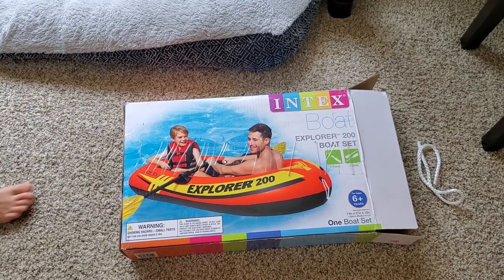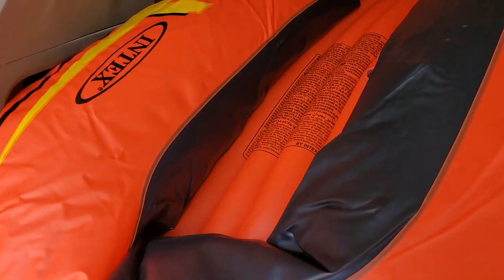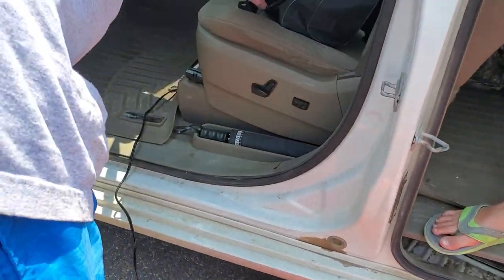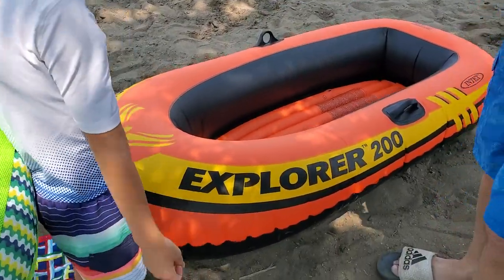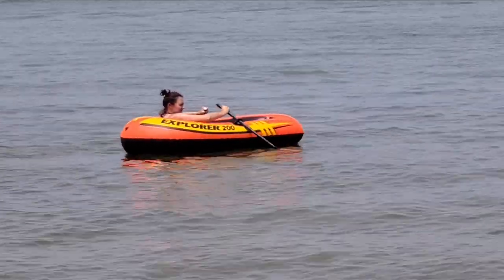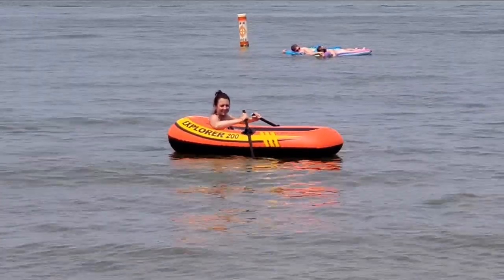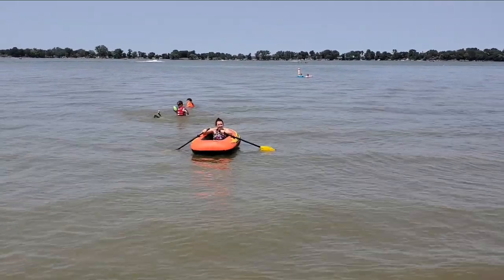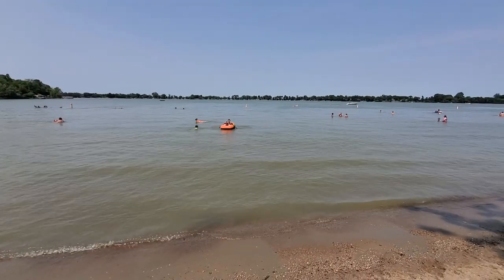Explorer 200 Boat Set INTEX RAFT | GSPSCN Portable Air Compressor REVIEW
Portable Air compressor
(My husband keeps this in his car all year long in case of a flat tire etc)